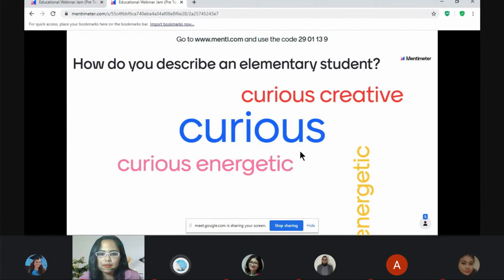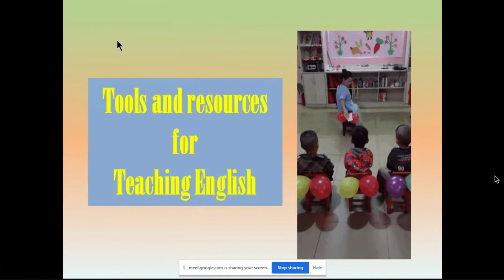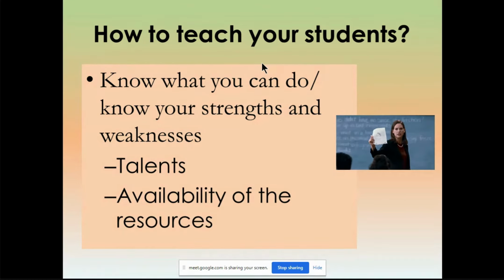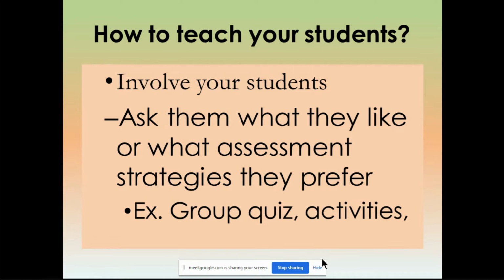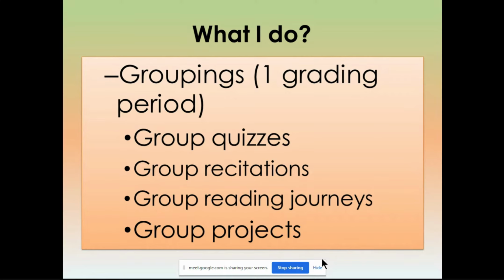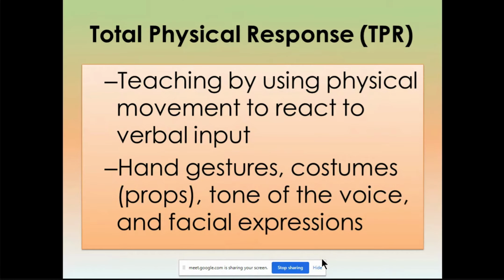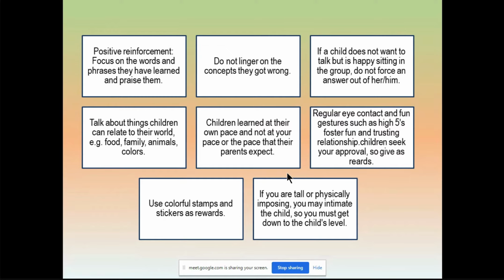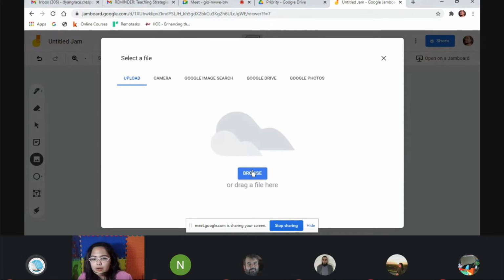Teaching Strategies for Young Learners